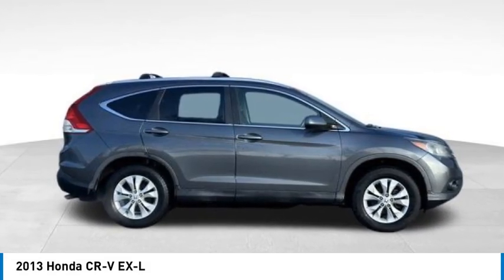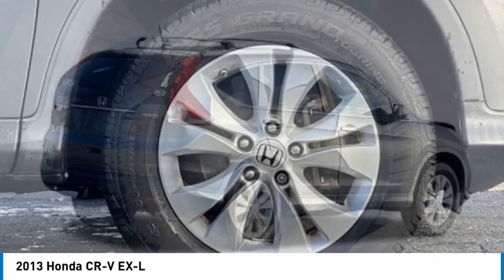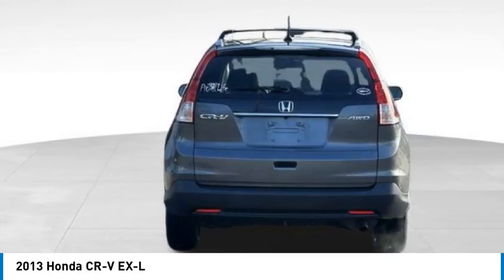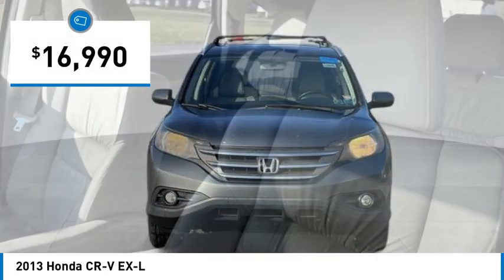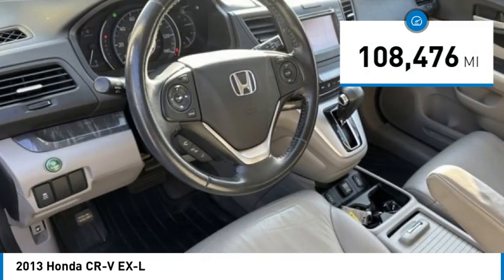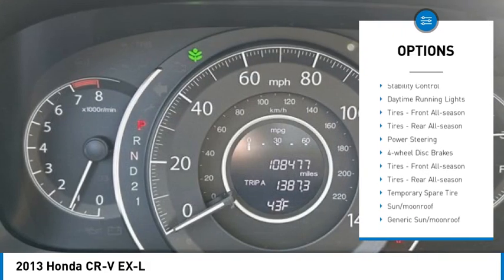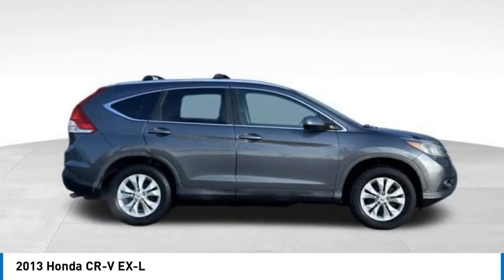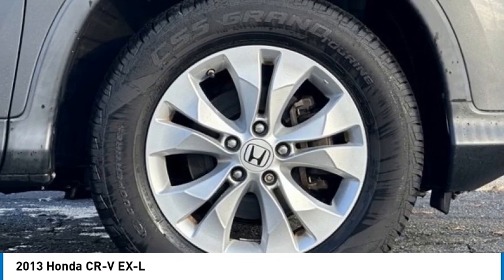2013 Honda CR-V MA4313P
2013 Honda CR-V EX-L

Don't miss this 2013 Honda CR-V. It's equipped with great features. You'll want to take this sport utility home. Make a great choice today.